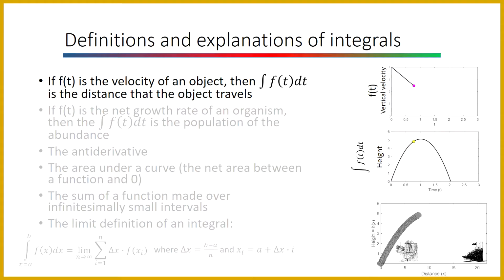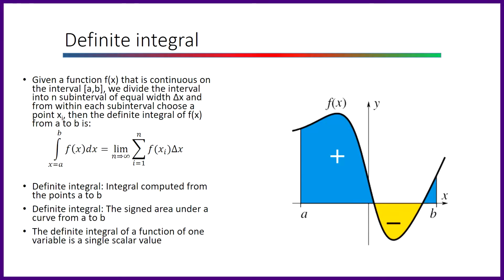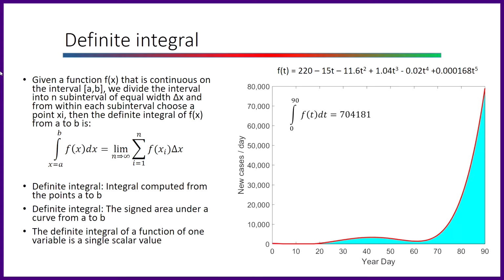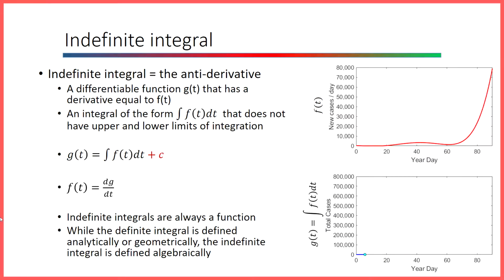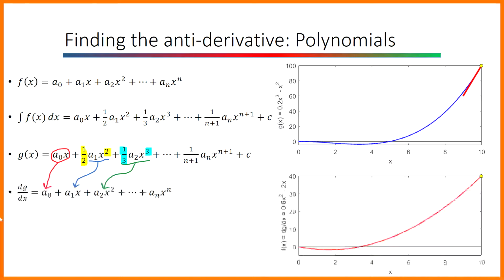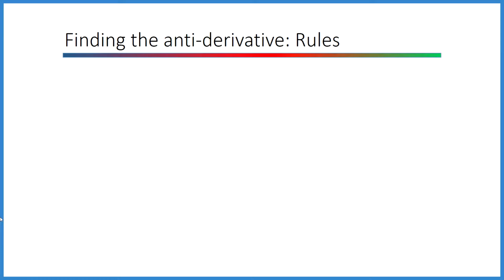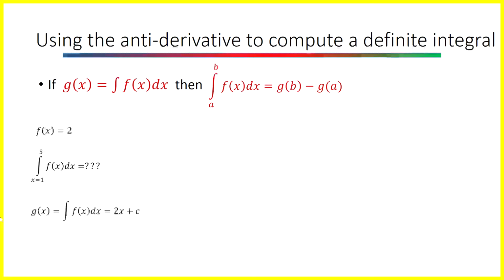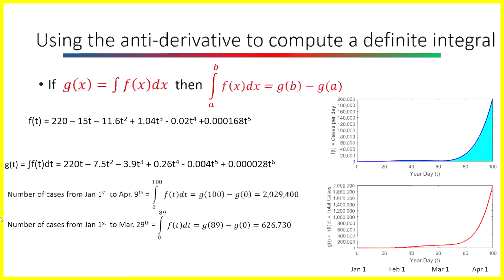Toolbox 9.2 - Integrals II